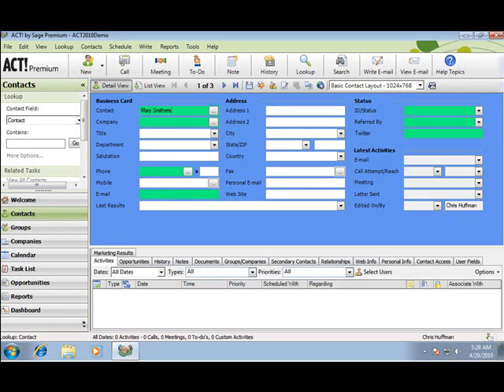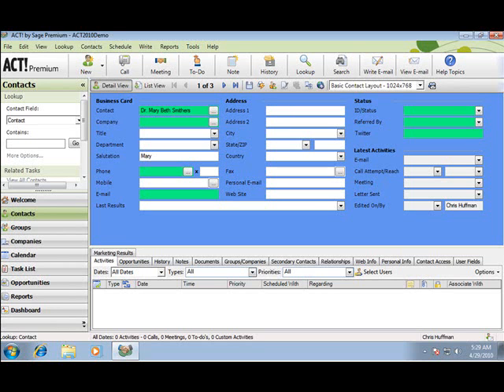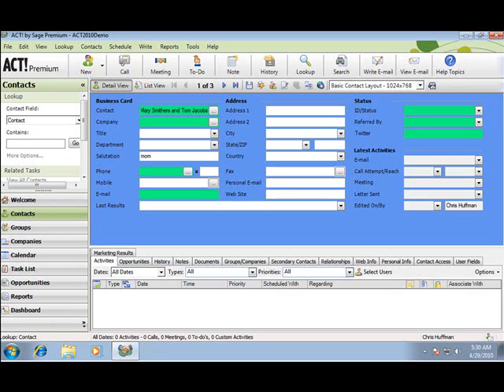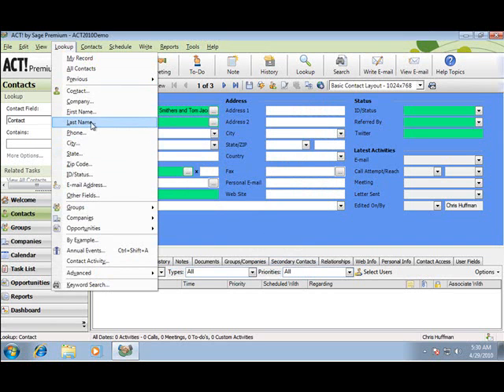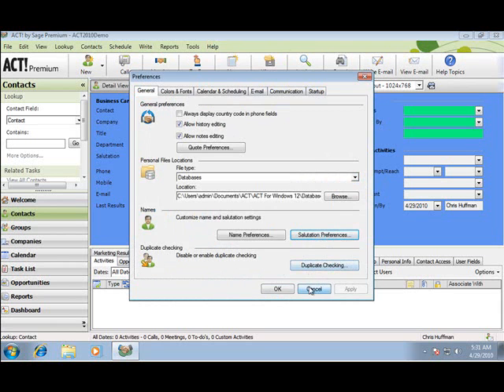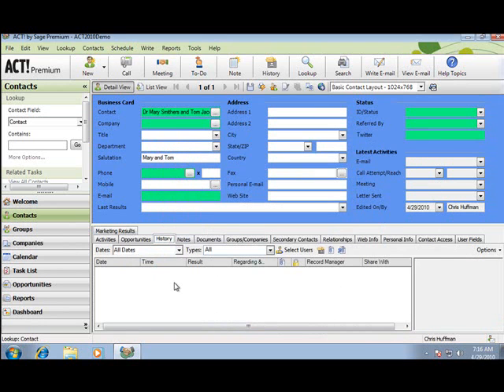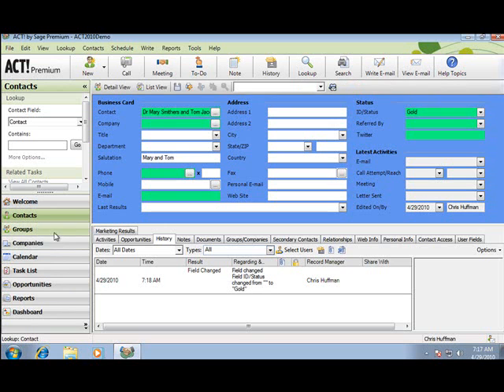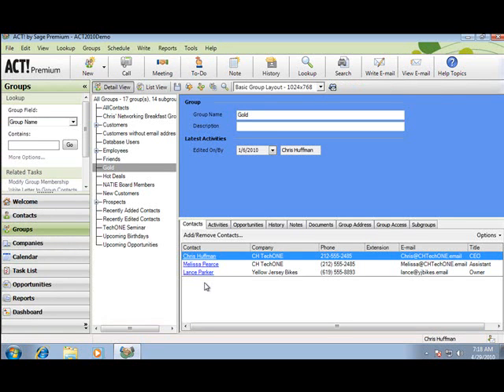How the ACT Salutation Field works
Think about the Salutation as what goes on the inside of a letter (Dear Mr. Smith, Dear Bob, Dear Mom). ACT can be configured through Tools and Preferences to default the Salutation field to either the First name or Last Name of hte Contact Field). You can either accept the defaults here, or put in your own.

Use the Contact field for what you would put on the outside of an envelope or in an address (a little more formal).  Here you can put (Mr. David Thomas, Dr. and Mrs Dave and Betty Thomas, etc). The program will prompt you to enter last name, first name if there are more than two words.